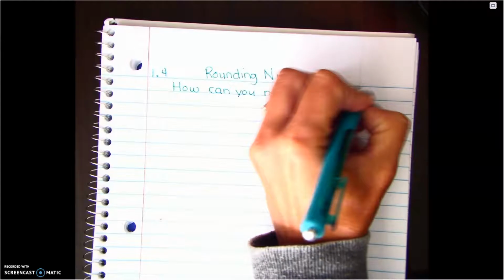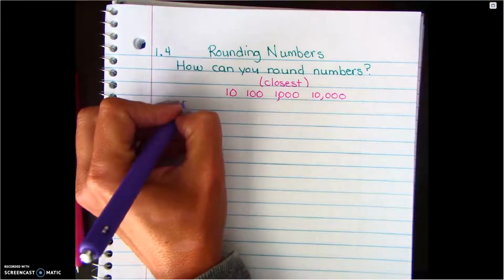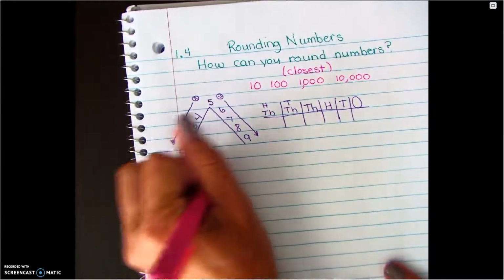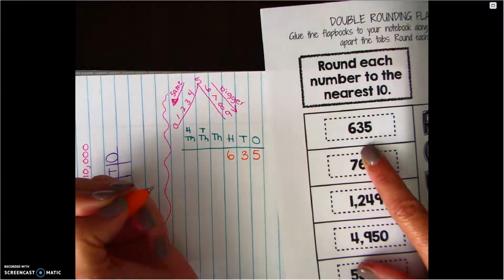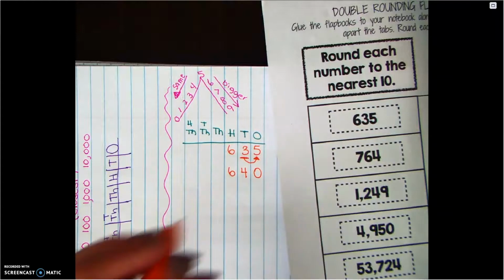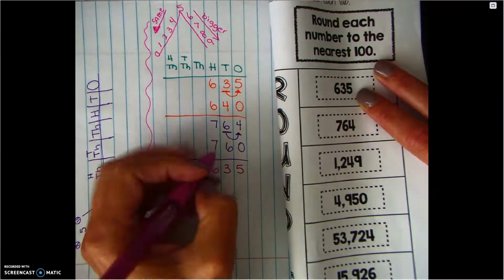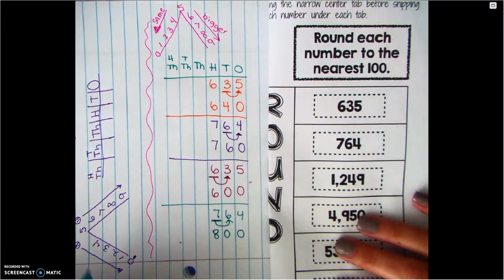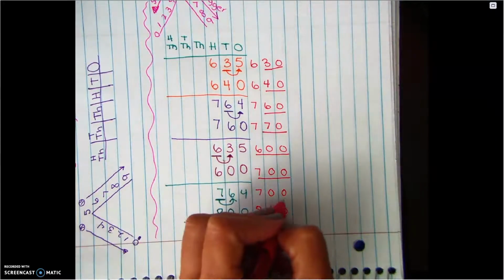1.4 Rounding Numbers